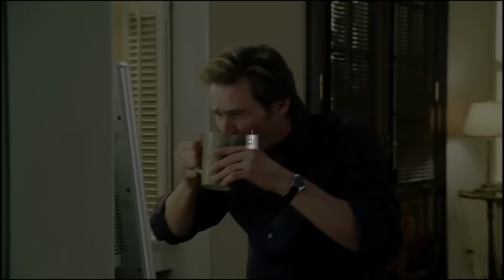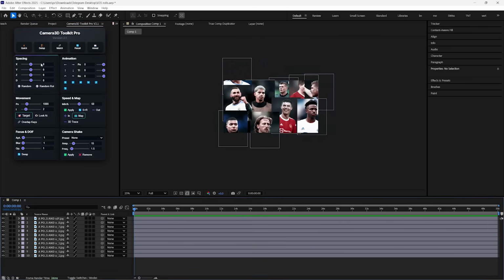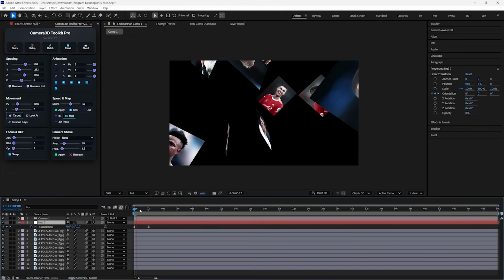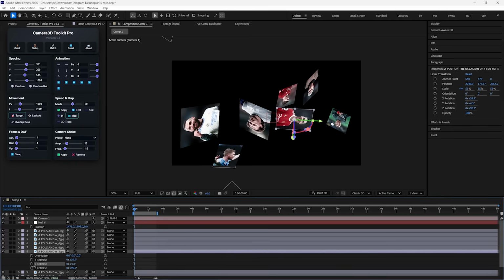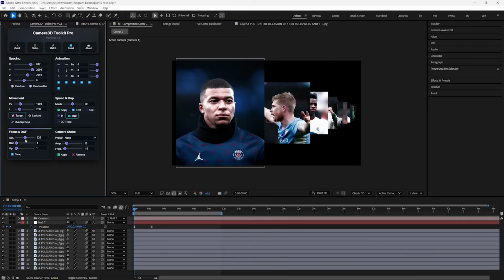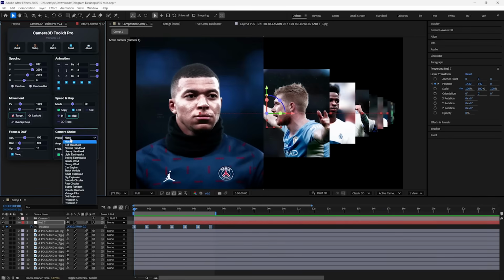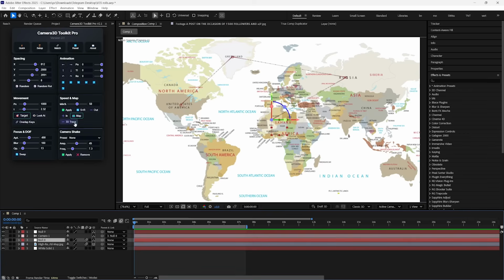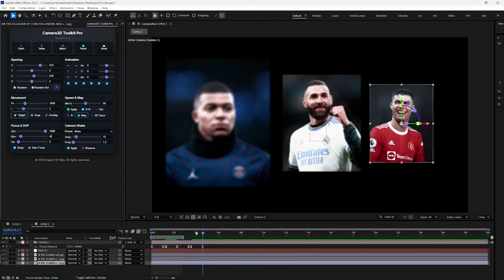Camera 3D Toolkit Pro: The Easiest Way to Use After Effects Cameras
Camera 3D Toolkit Pro is a powerful After Effects extension designed to simplify complex 3D camera animations. Instead of manually creating cameras, parenting nulls, and adjusting endless keyframes, this tool lets users add cinematic camera movements like pans, orbits, zooms, parallax, and depth of field — all with a few clicks. The intuitive panel offers quick setup options, automatic 3D layer distribution, and smooth camera motion presets. Users can easily space, randomize, or rotate layers along the X, Y, and Z axes, as well as automate camera targeting toward specific layers. The built-in overlap feature ensures continuous, seamless camera transitions, making animations look professional and dynamic.

Camera 3D Toolkit Pro also includes features like autofocus, camera shake presets, and a map animation system for travel-style scenes. With adjustable sliders for duration, position, and shake frequency, users have complete creative control without the need for manual animation. It’s ideal for both beginners seeking simplicity and professionals wanting efficiency. The extension saves time, enhances workflow, and makes mastering After Effects’ 3D camera effortless.